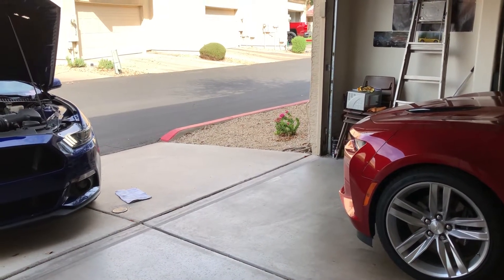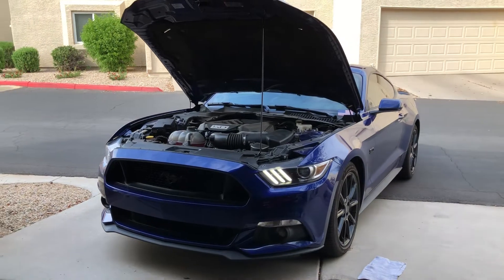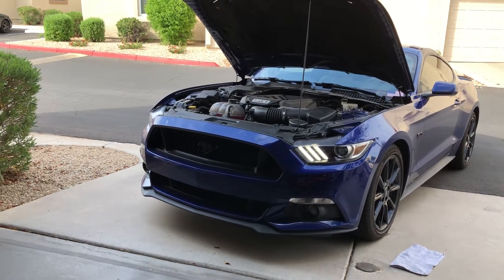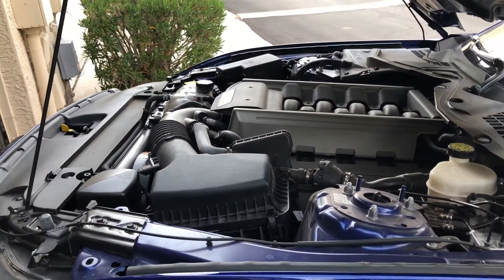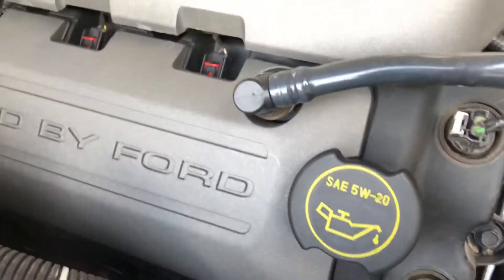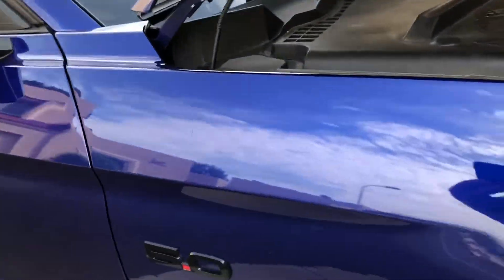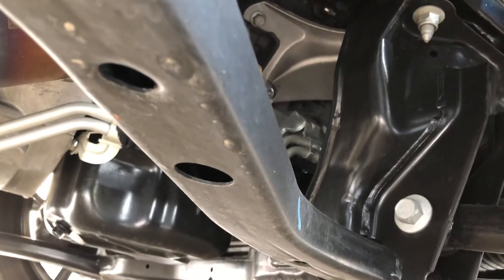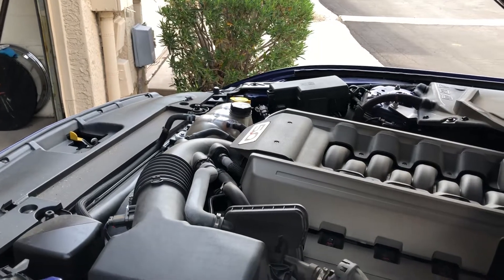Dealership oil change NO TICKS!!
Hey there my quick lane ford dealership oil change. 5W20 syn blend motorcraft. NO TICKS!!! Hopefully it s gonna stay that way with 10,595 miles on the clock. MAKE SURE YOU CHECK YOUR DIP STICK BEFORE YOU LEAVE THE SERVICE DRIVE.